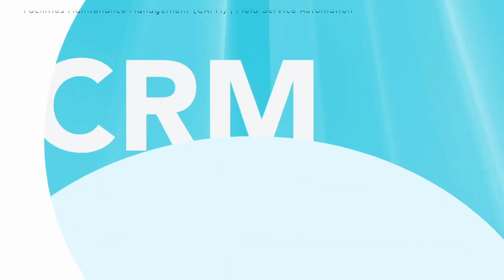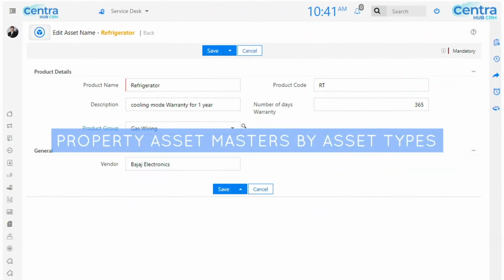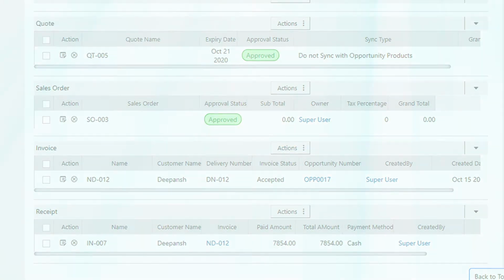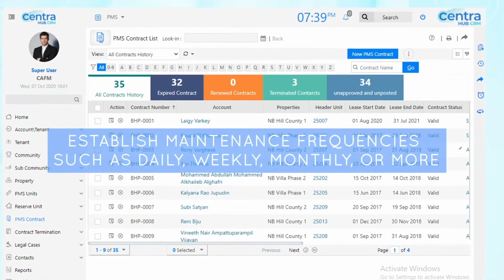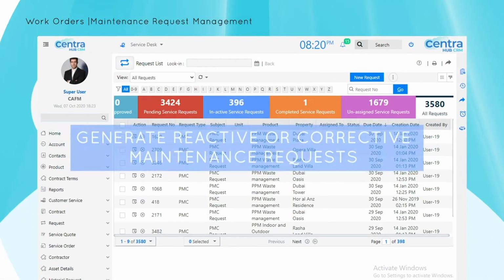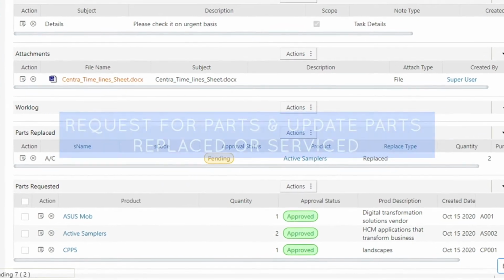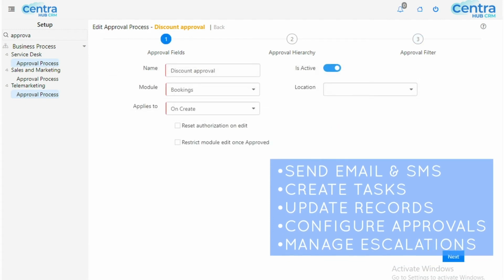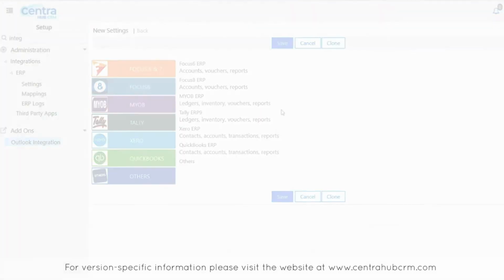CentraHub CRM - Computer Aided Facility Management (CAFM)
Centralized Facility Management Software with Mobile-Ready Features

🛠️ Preventive Maintenance
🛠️ Customer Satisfaction
🛠️ Technicians
🛠️ SLA Management
🛠️ Calendar Management
🛠️ Task Management
🛠️ Surveys
🛠️ Communications Engine
🛠️ Authorizations
🛠️ Document Management

Get a FREE CRM Account!